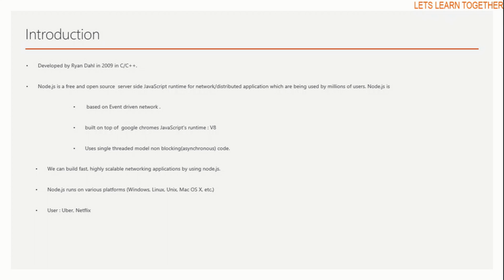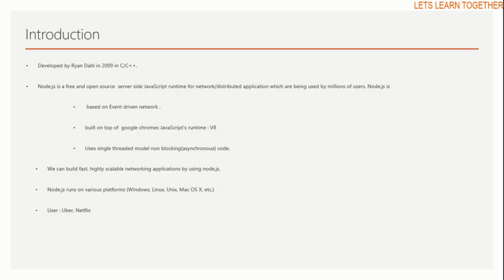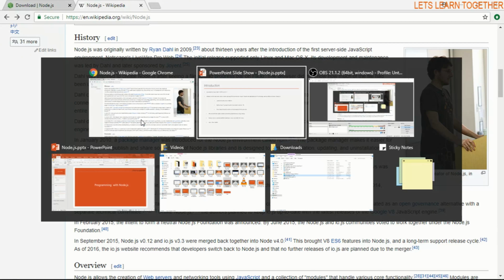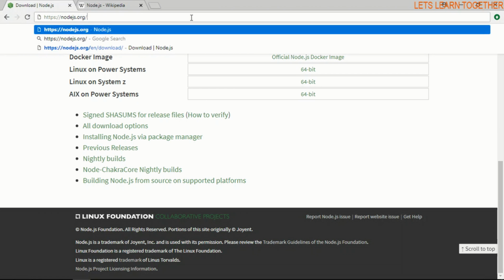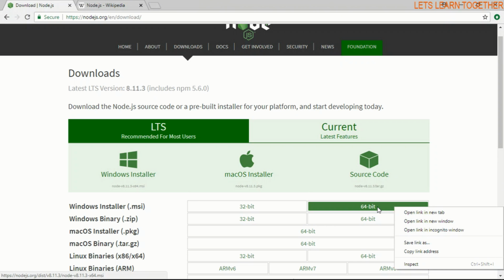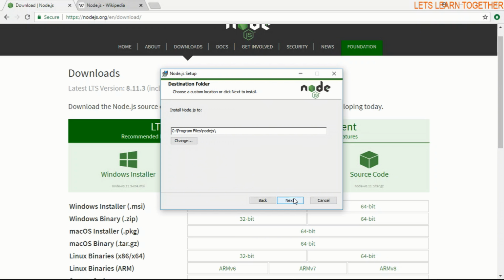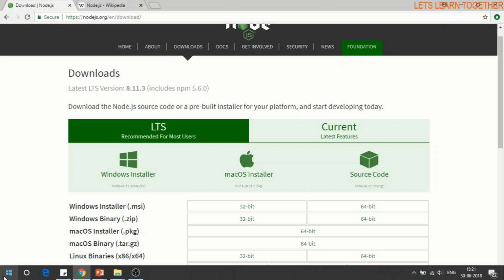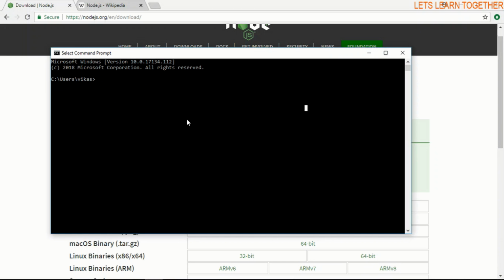Part1 Nodejs Introduction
This is part 1 of Programming with node.js tutorial. In this video you will learn about node.js and how to install it on windows.